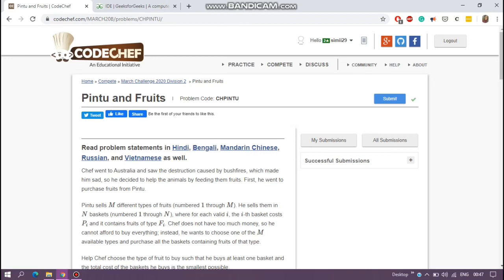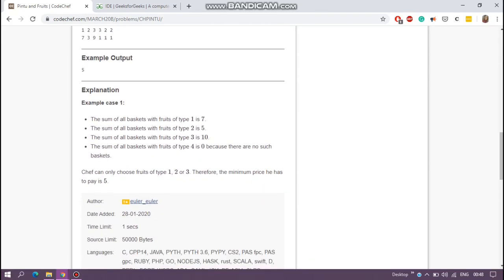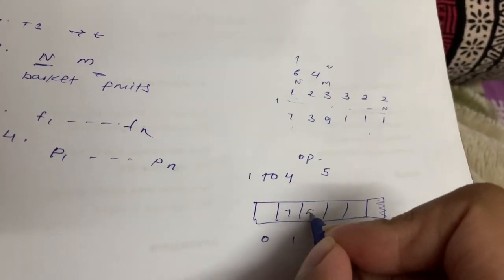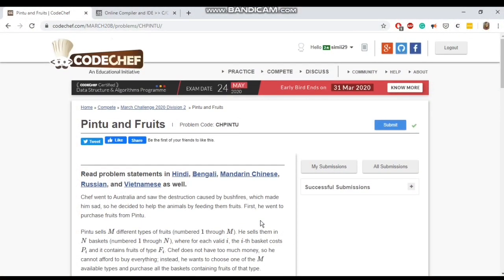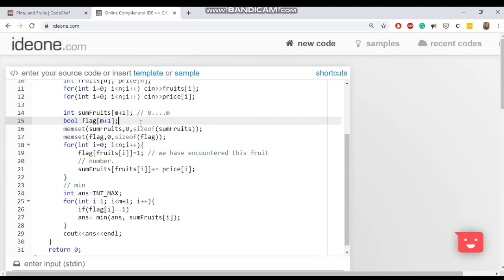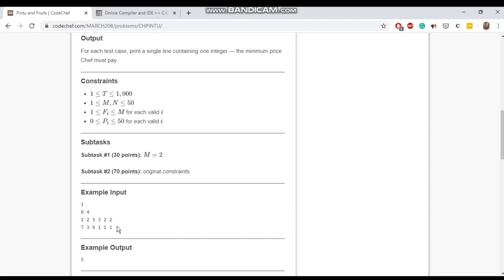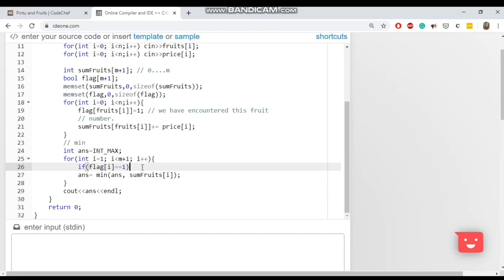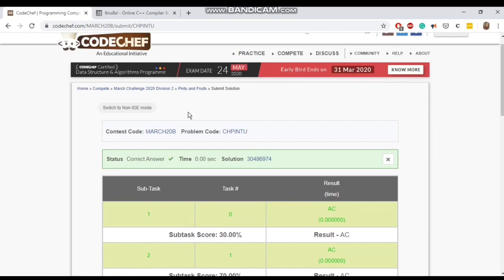Codechef | Pintu and Fruits - CHPINTU | March long challenge 2020